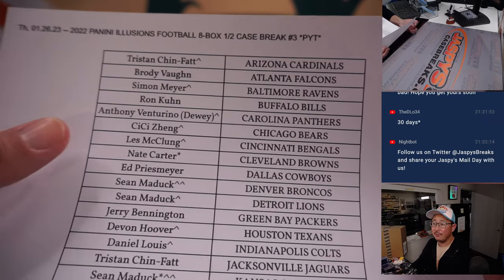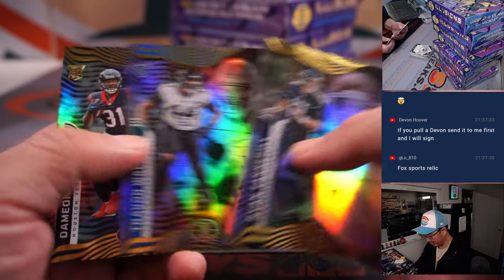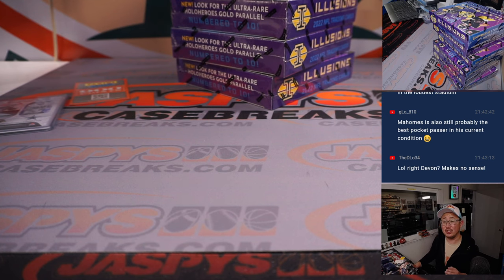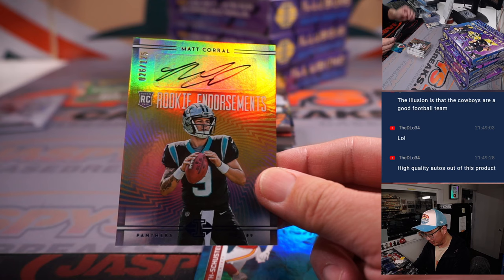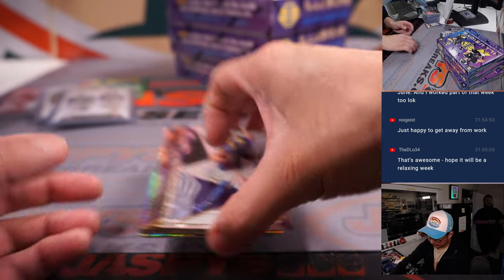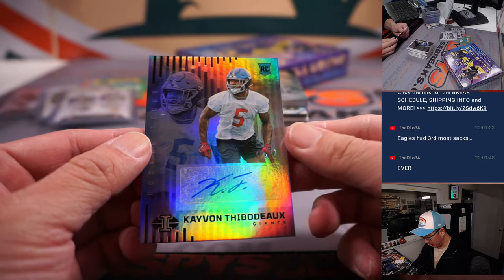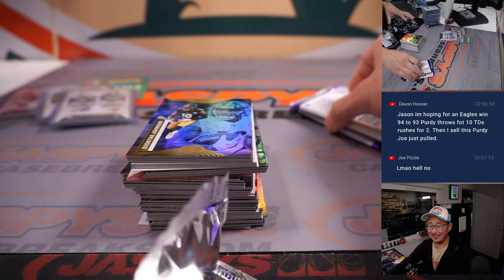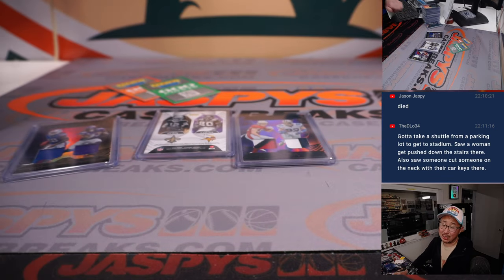Th, 01.26.23 -- 2022 PANINI ILLUSIONS FOOTBALL 8-BOX 1/2 CASE BREAK #3 *PYT*